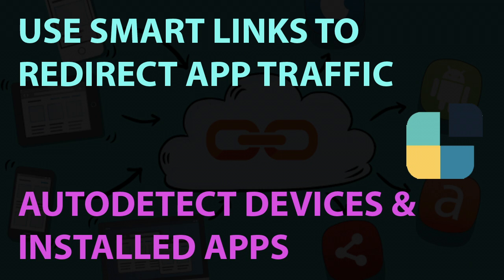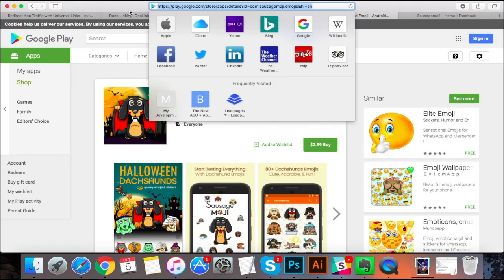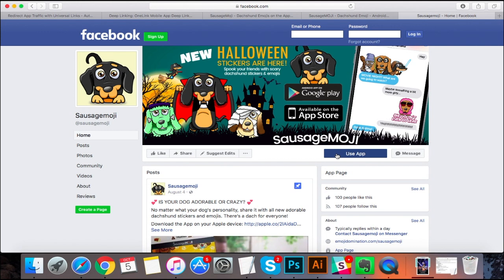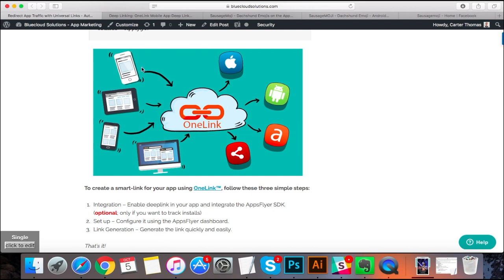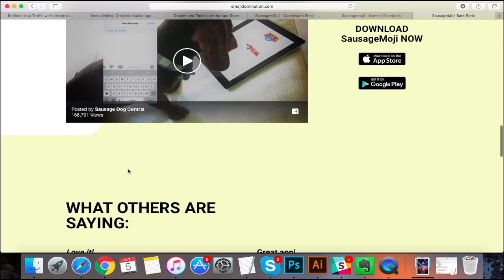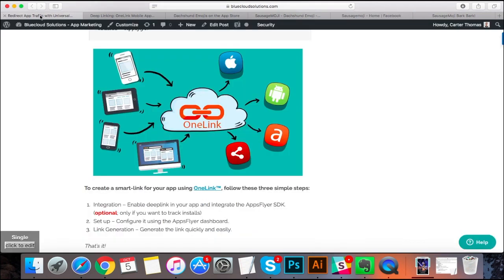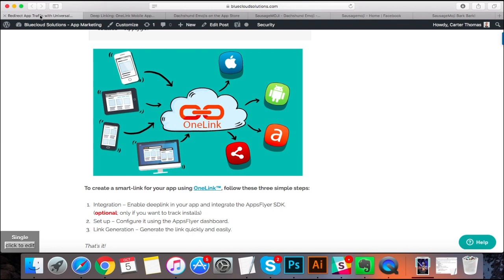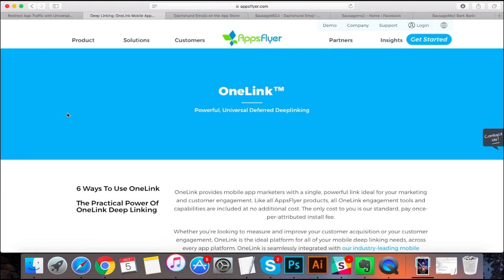Redirect App Traffic with Universal Links - Autodetect Devices & Installed Apps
Use a single universal link to send customers to the right App Store no matter what device they use. Smart links require zero code work and cost nothing.

Free Workshop - 4 Steps To Building A Million Dollar App Business